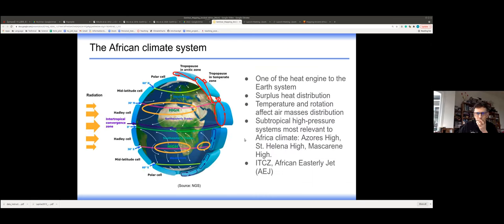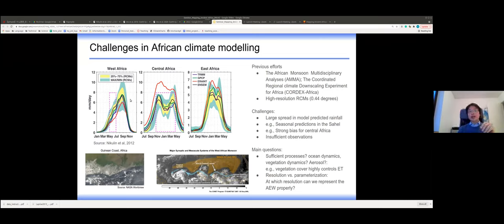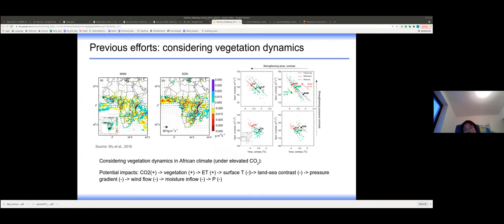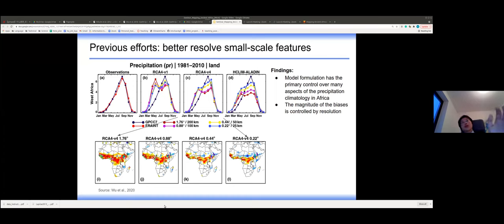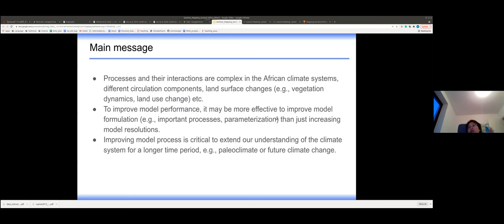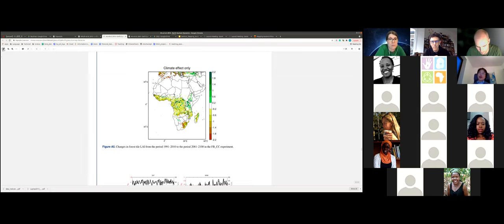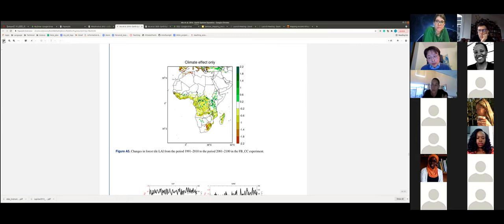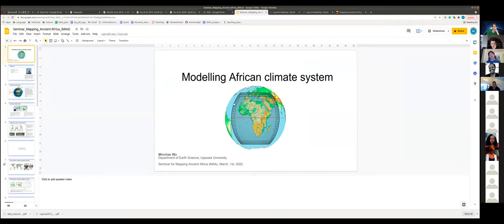Mapping Ancient Africa Seminar: Minchao Wu "Modelling African climate systems"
Minchao Wu (Uppsala University) presents his work on "Modelling African climate systems". This is the fourth in the Mapping Ancient African seminar series (1 March 2022). The presentation is around 30 minutes, followed by around 30 minutes of discussion.

The Mapping Ancient Africa project is a multi-year project funded by the International Union for Quaternary Research (INQUA; Palaeoclimate commission (PALCOM;